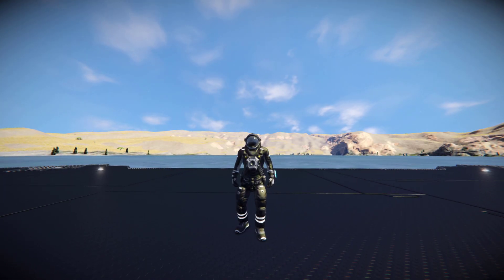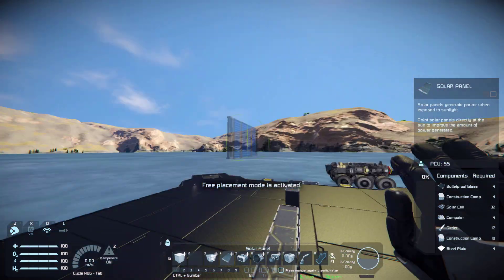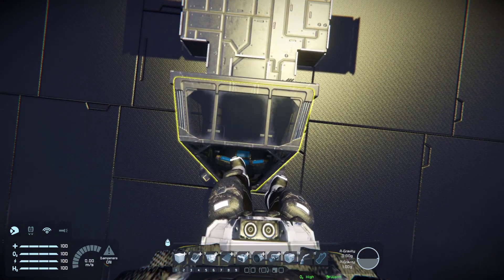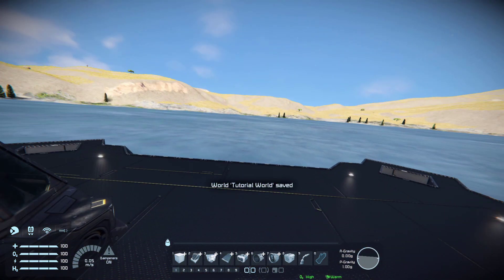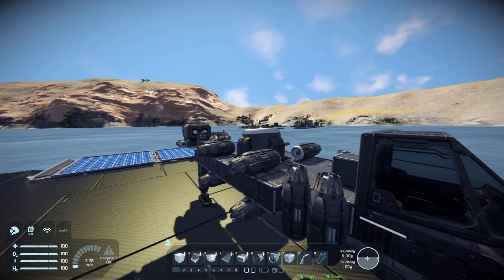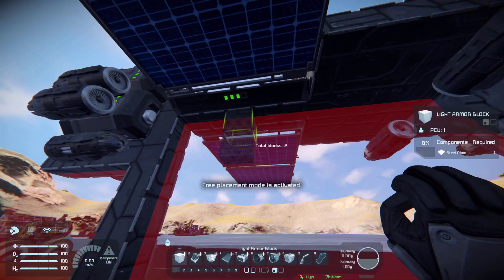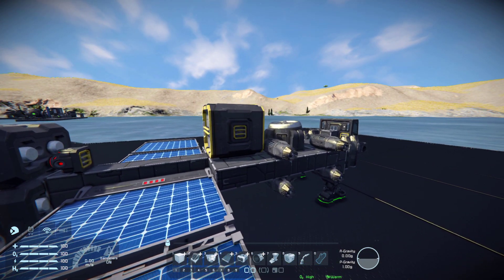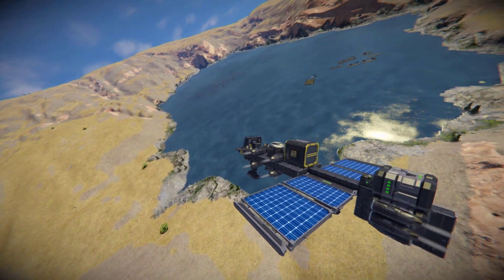[Space Engineers] Beginner's Guide #3 - "Building your first ship!"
Heya guys!

Back with another episode of the Space Engineers beginners guide series!
In this episode we take a look at everything you need to know about building your very own ship! As it may not be pretty, i will show you the functional parts of building a well functioning ship!

and as always I hope you guys enjoy!

- Justiciar